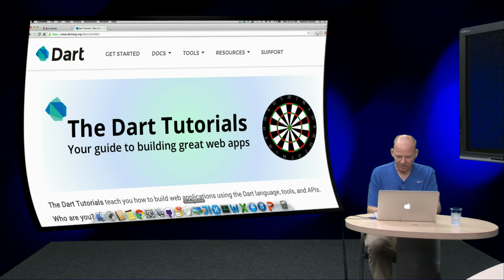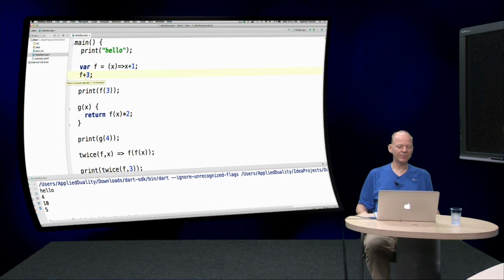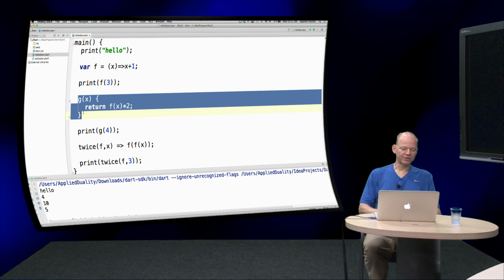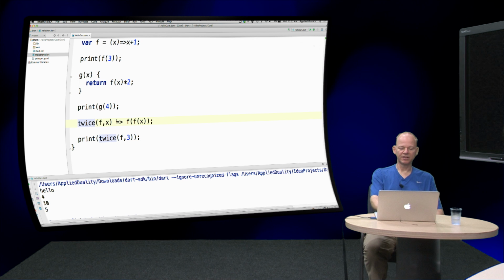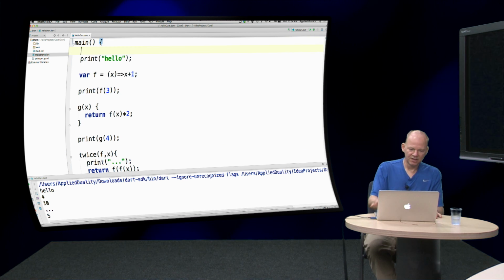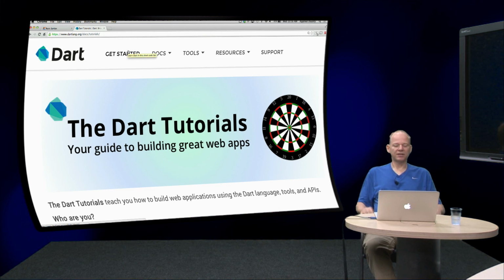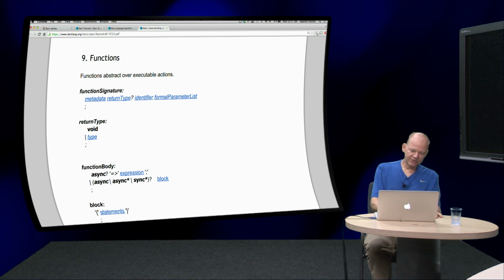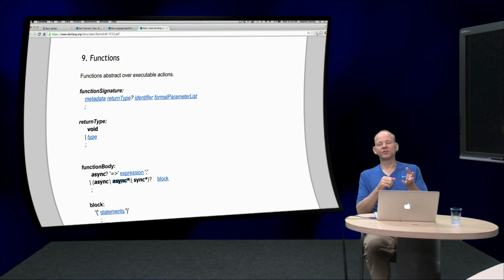functional programming using Dart